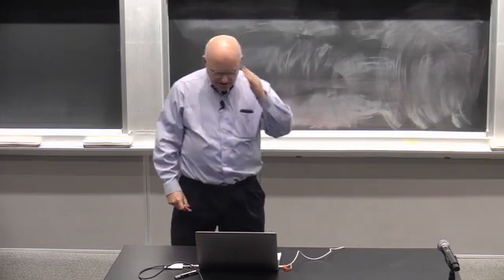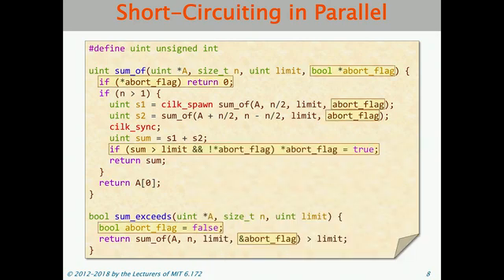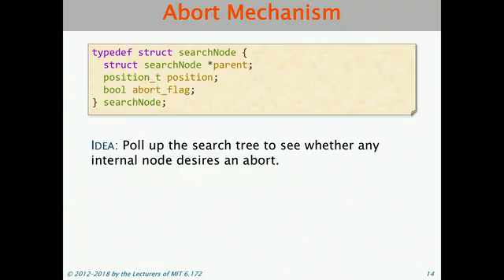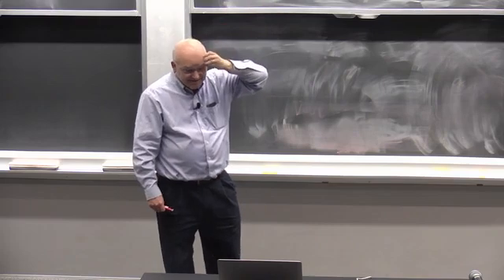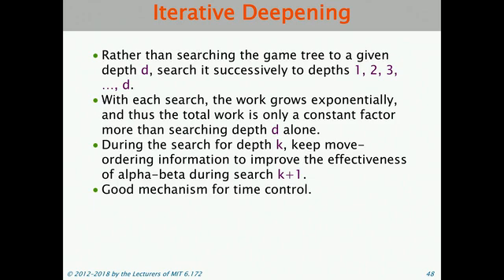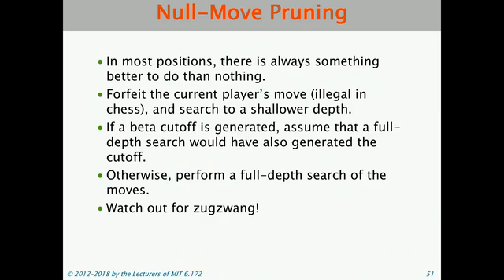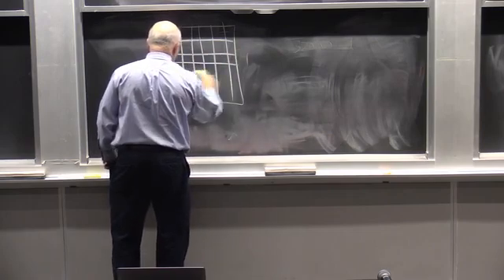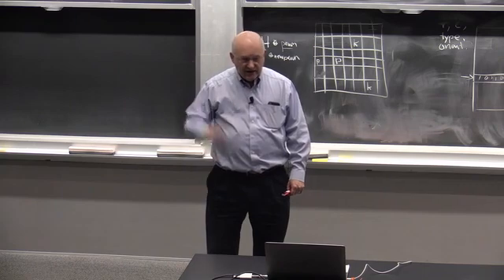Performance Engineering of Software Systems - MIT - Lec 20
Lecture 20: Speculative Parallelism & Leiserchess

Description: Prof. Leiserson discusses speculative parallelism and its applications in parallel alpha-beta search and jamboree search. The lecture ends with a discussion of computer-chess programs.